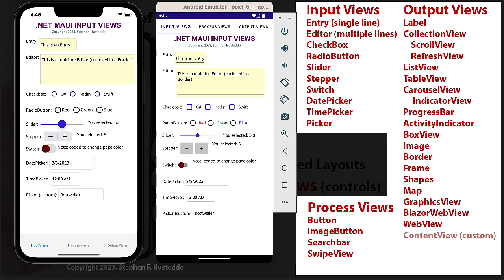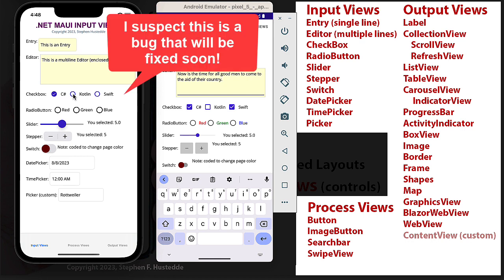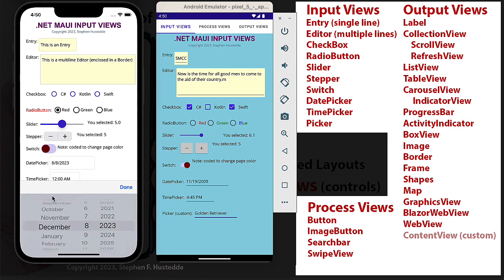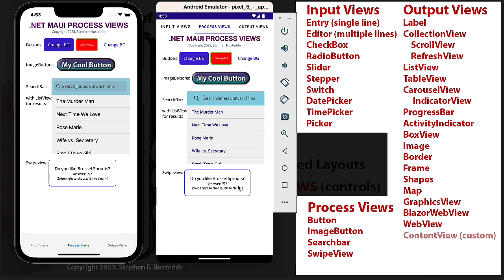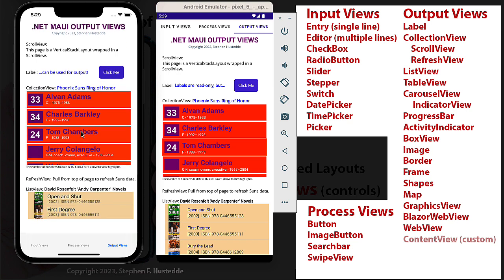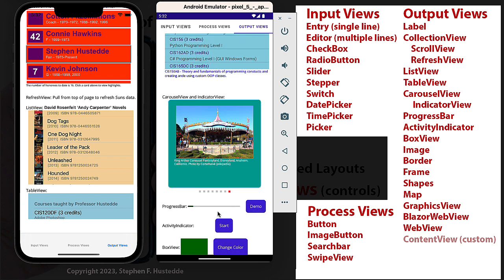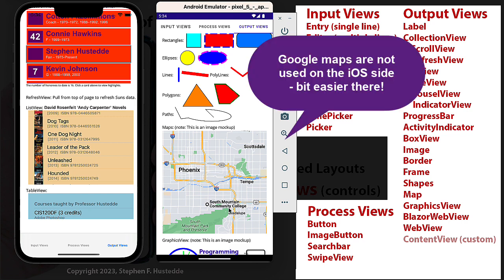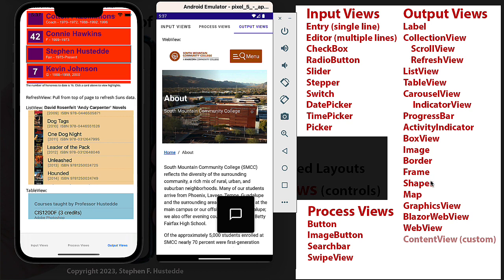.NET MAUI 01B - Overview of .NET MAUI Views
Views are the controls that a user interacts with in terms of input, process, and output. Professor Hustedde provides a brief look at each view currently in the .NET MAUI framework.